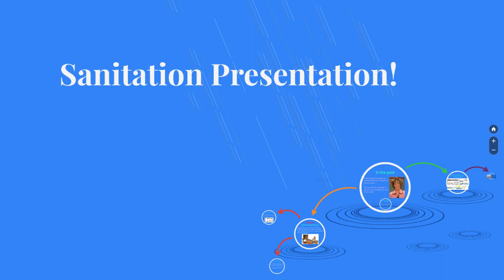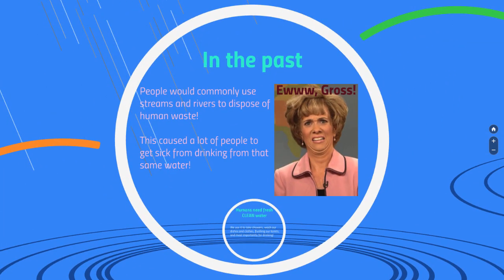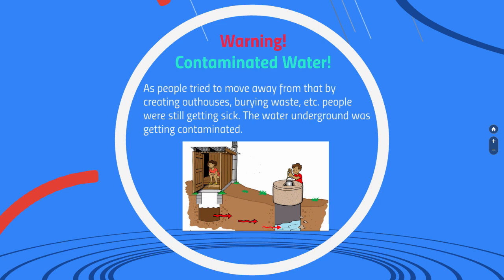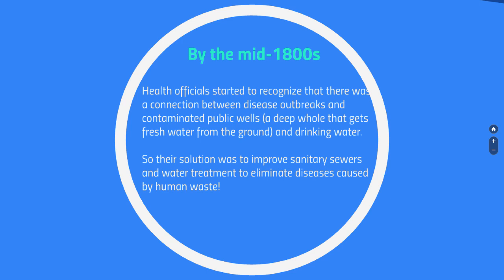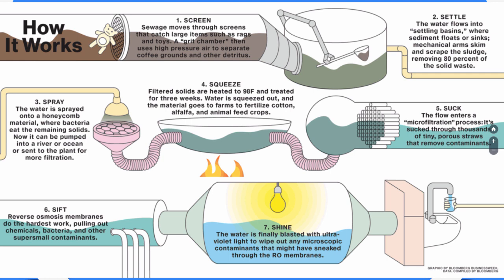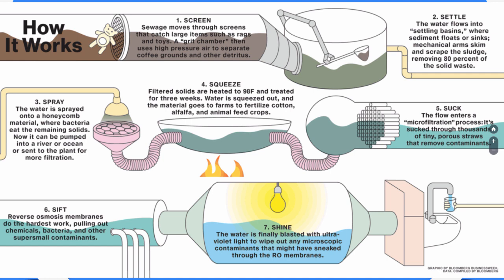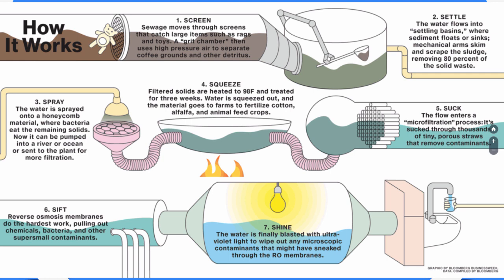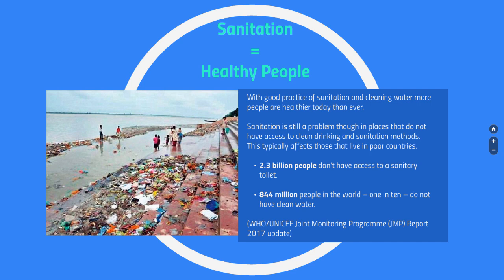Water Sanitation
Students will learn why it is important to have clean water and how it is sanitized so it is clean enough to drink